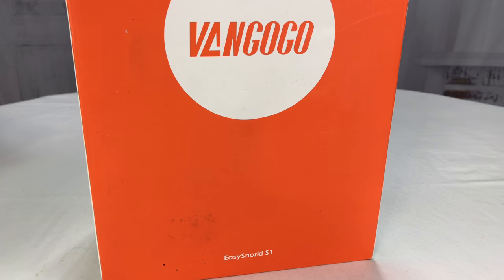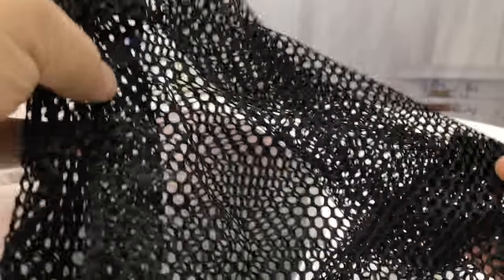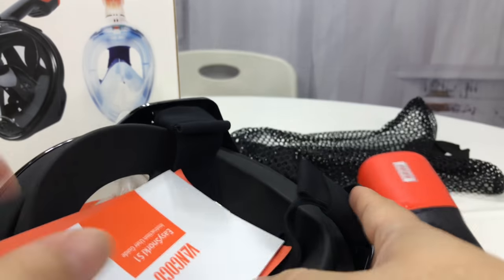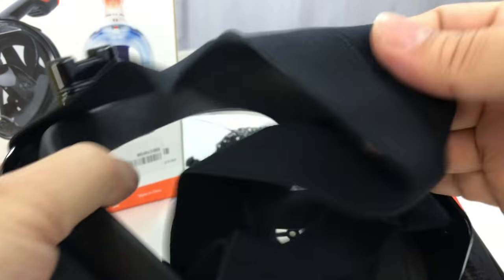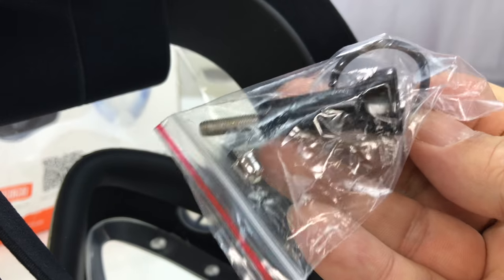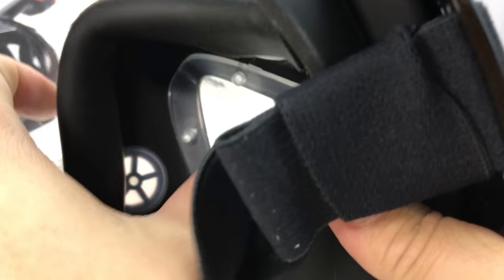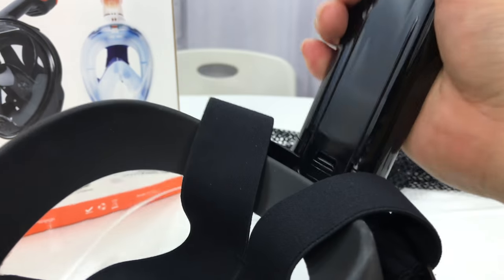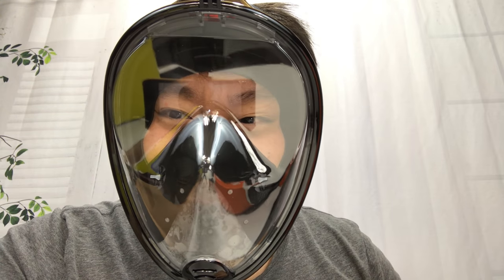180° Full Face Design Tubeless Easy Snorkel Mask Review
Easy Snorkel
Easy Snorkel Mask 180° Full Face Design- Panoramic View Increases Sea Visibility. Prevent Gag Reflex with Tubeless Technology. See More with Larger Viewing Area Than Traditional Snorkeling Gear

180° FULL FACE DESIGN – Our Easy Snorkel allows anyone (beginners and experts) to immediately begin snorkeling with a breeze! Simply put on the mask and breathe, through your nose or mouth, and instantly begin hassle-free snorkeling. Zero experience required!
LIFE CHANGING for Adults, Kids and Youth! The panoramic 180-degree underwater view is 100% unrestricted, allowing you to see more colorful fish and marine life than ever before! You will gain an entirely new perspective of the ocean seafloor and vibrant coral reefs!
DRY SNORKEL TECHNOLOGY – Our innovative design guarantees you will never gag on salt water! The ‘Float-Tech’ feature prevents water from ever entering your mask, and will drastically increasing the amount of time you spend snorkeling and having fun!
NEW ANTI-FOG DESIGN – Everyone hates having to stop snorkeling due to their mask constantly fogging up. That is why our snorkel mask features a dynamic breathing chamber, keeping your breathing and vision clear so you can focus on enjoying the fish.
HOURS OF SNORKELING – You will be able to snorkel for hours with family and friends with absolutely no soreness of the mouth and jaw. Time spent in the water commonly increases by 33%.

Introducing the Easy Snorkel 180° full face snorkeling mask– An innovative design that will forever change how you view beneath the surface of the ocean and sea! Our snorkeling mask gives you a full 180° view of the beauty below you.

DRY SNORKEL TECHNOLOGY
Don’t worry about water flooding your mask. We’ve built dry snorkel technology into each one of our masks, which seals off all water entry when the snorkel dips below the waterline. When you resurface, the snorkel opens again to allow fresh air in. Kids and beginners can relax and focus on learning snorkeling without a fuss.

FULL VIEW
While a typical snorkel mask offers a narrow window to see through, our full face design maximizes your visibility and breathability. See 180 degrees underwater for a full and vibrant snorkeling experience, all while being able to breathe through either your nose or mouth without any need for a mouthpiece. Best yet, use your GoPro camera with the mask to photograph your entire adventure.

NO FOGGING OR LEAKING
Our mask is completely anti-fog and anti-leak. No cloudiness, no constant emptying and adjusting, no wasted vacation time.

No clumsy buckles or trickery, no hair pulling or skin irritation. The soft fabric straps are anchored securely at targeted pressure points to secure the mask snugly and comfortably and are positioned so you can easily slide the mask on and off.

FOR ADULTS AND YOUTH
Our goggles come in two sizes—Small/Medium and Large/Extra Large—and three colors— Black, Aqua Blue, and Purple—to cover everyone on your snorkeling trip. Color coordinate, or mix and match to further brighten your underwater photography. Perfect for beginners, intermediates, and pros. Expedition Money LLC